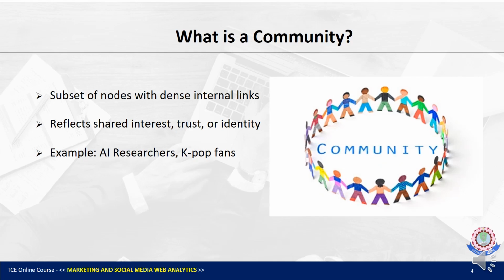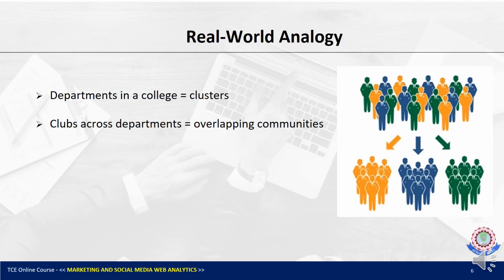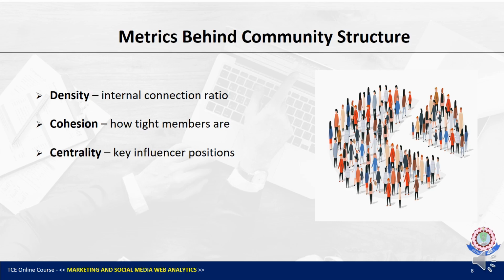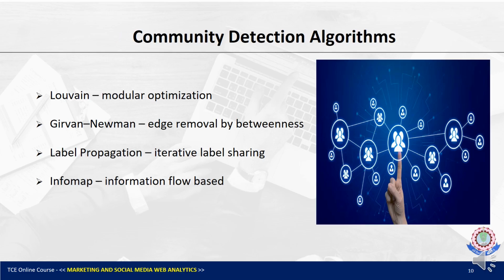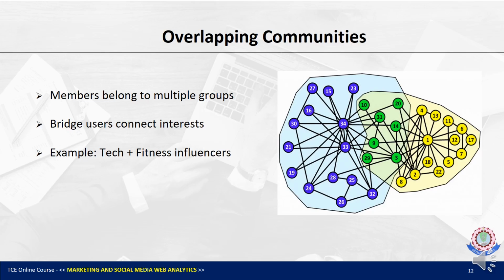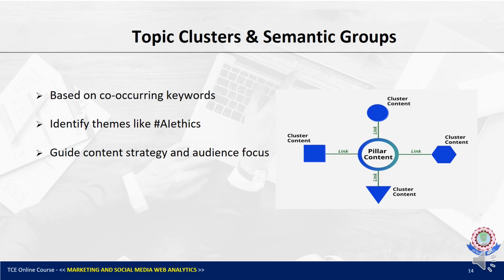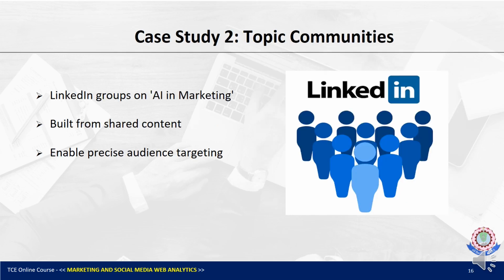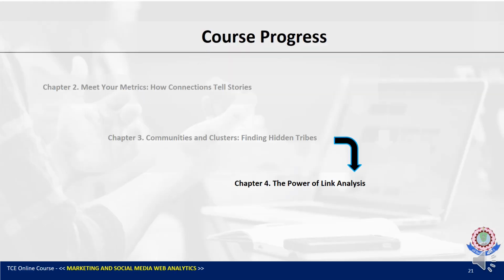MSMWA 10.3 Communities and Clusters Finding Hidden Tribes